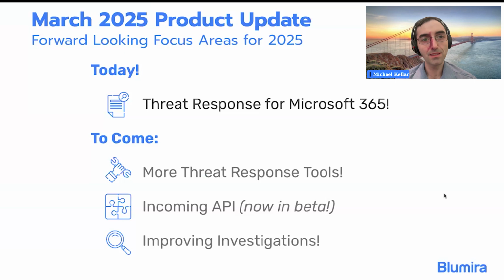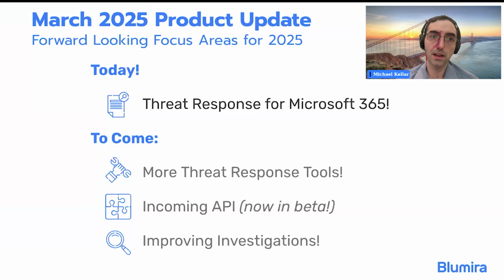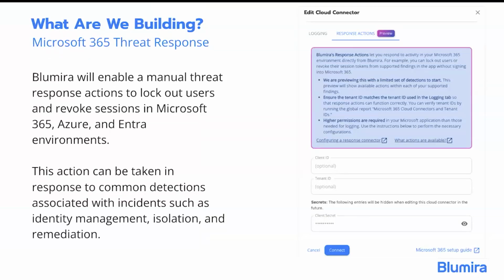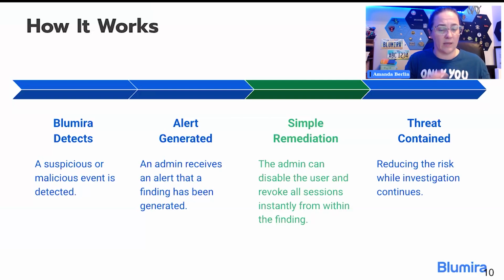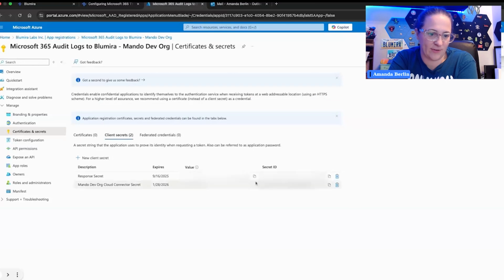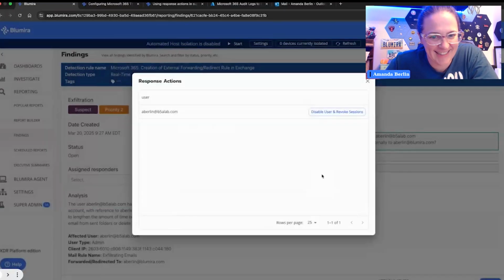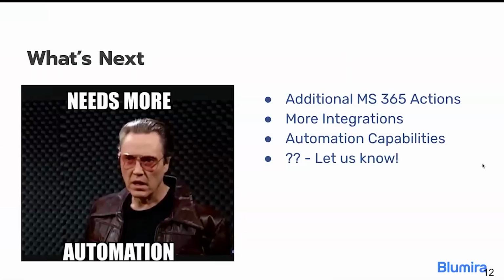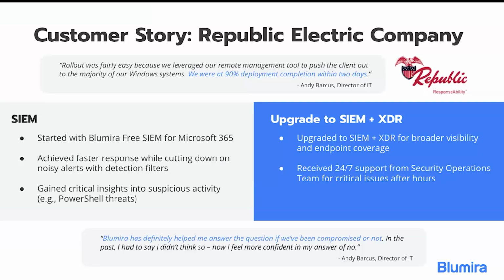Product Update: Enhanced Microsoft 365 Protection and 2025 Plans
In this webinar, you will see:
- How to leverage new Microsoft 365 response actions for faster threat mitigation
- A sneak preview of the future of Blumira with an introduction from our new VP of Product
- Why one distributor chose Blumira for PCI-DSS compliance

Blumira is starting off 2025 with a bang, and we can’t wait to fill you in on the latest! In our first product update of the new year, we’ll detail and demo brand-new response actions for Microsoft 365 findings, along with which detections are initially supported and coming later. Through a compelling PCI-DSS compliance case study, you'll learn how one distributor leveraged Blumira to meet their security and compliance needs.

Whether you're a current customer or exploring security solutions, this webinar will provide valuable insights into how Blumira's evolving capabilities can enhance your security posture and streamline operations. Join Michael Kellar, VP of Product, Amanda Berlin, Sr. Product Manager of Cybersecurity, and Eric Pitt, Product Marketing Manager on March 20 at 1p EST to learn more!